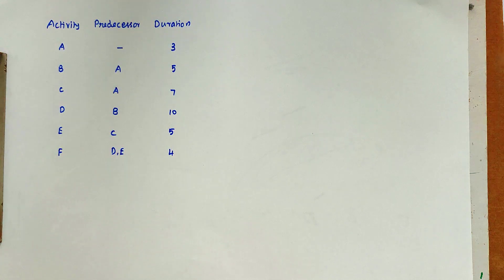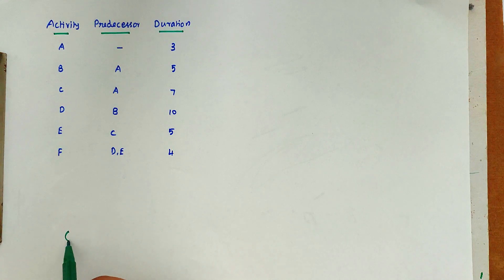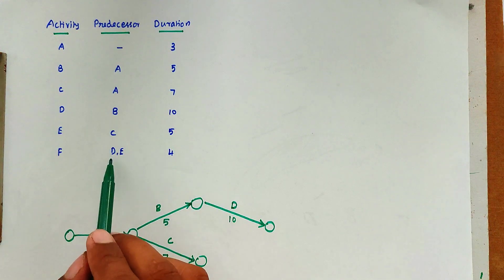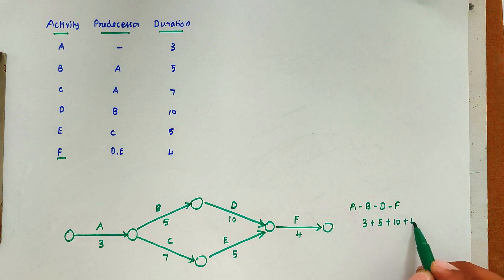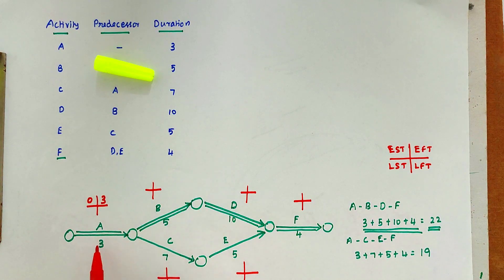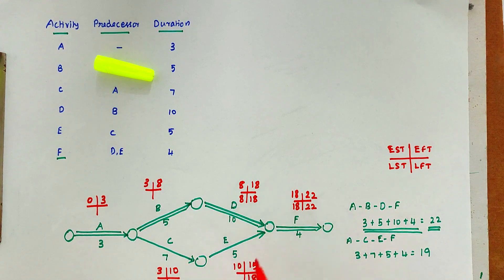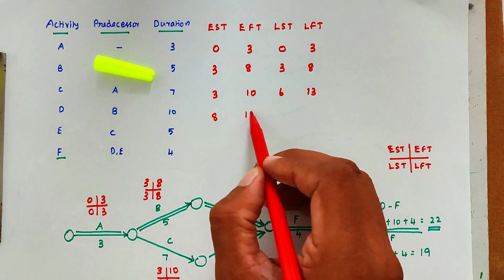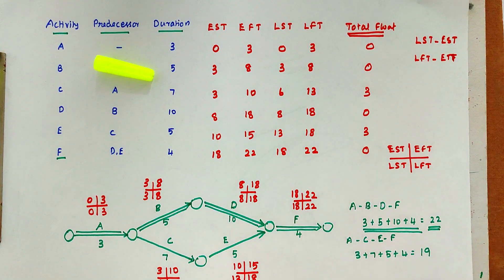Finding the Critical Path, duration and Project Duration, Critical Path Method, float, EST, EFT, LST